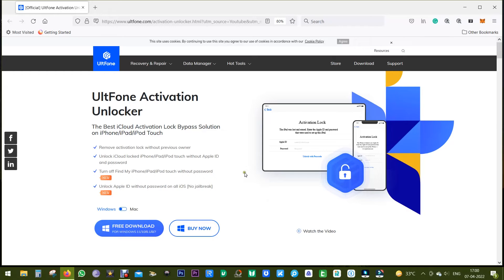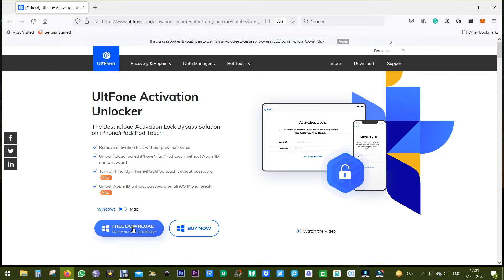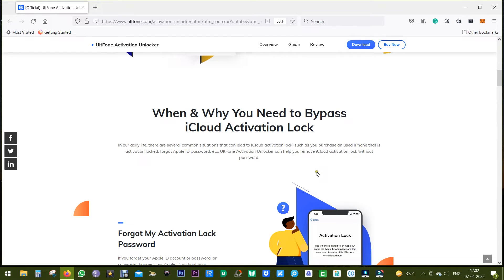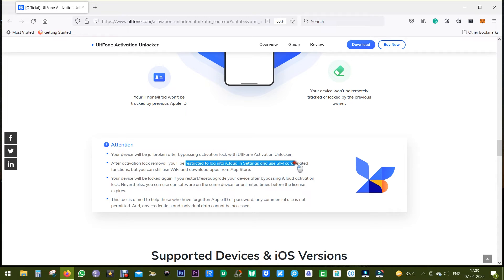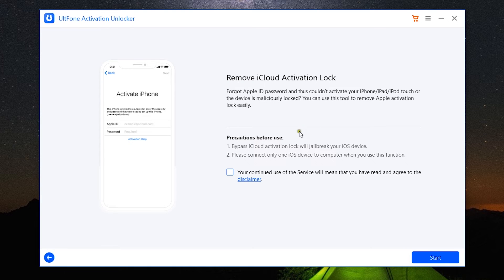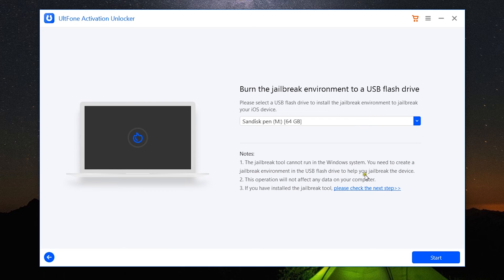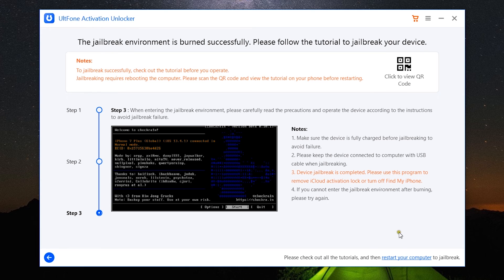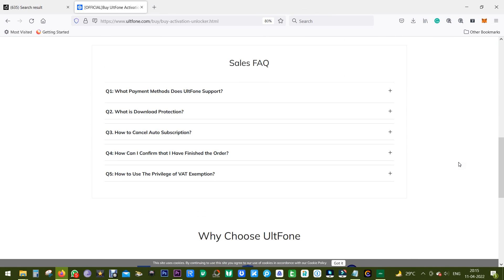iCloud Bypass | How to Remove Activation Lock without Apple ID 2022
UltFone Activation Unlocker:
1, Remove activation lock without previous owner;
2, Unlock iCloud locked iPhone/iPad/iPod touch without Apple ID and password;
3, Turn off Find My iPhone/iPad/iPod touch without password;
4, Unlock Apple ID without password;

Unlock Apple ID,
apple id locked,
icloud unlock service ,
unlock icloud ,
How to Unlock Apple ID without Password in 2022,
apple id locked bypass,
activation lock bypass,
ipad icloud unlock ,
ipod icloud unlock ,
icloud unlock software ,
how to bypass activation lock,
UltFone Activation Unlocker,